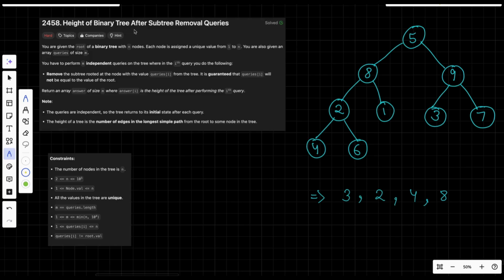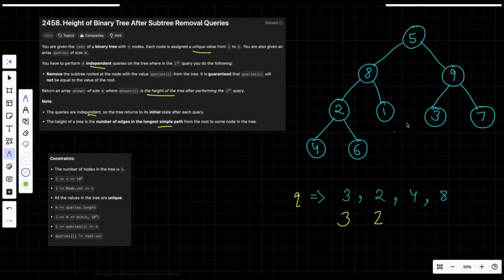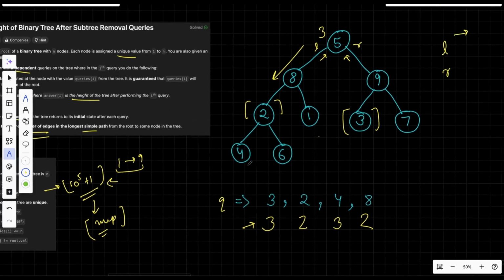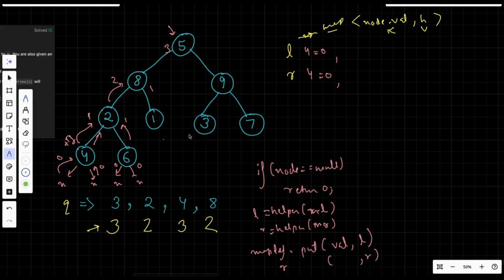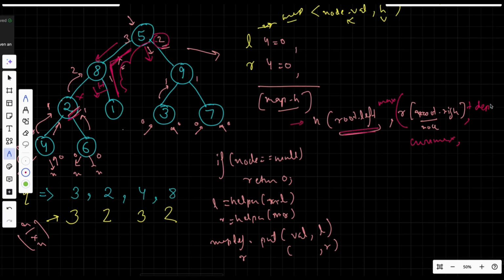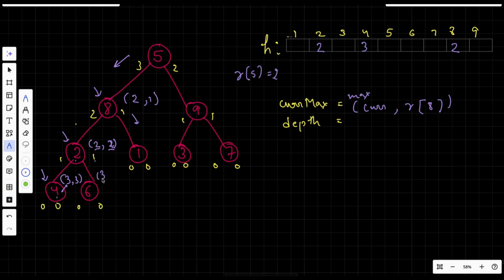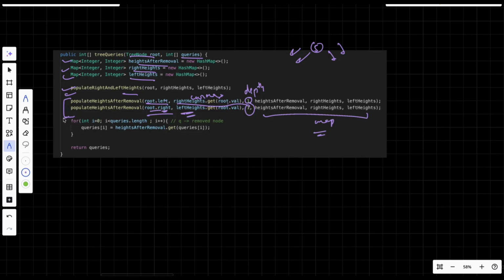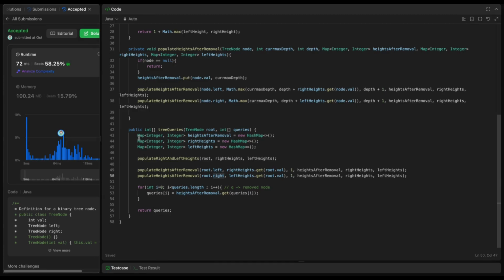Height of Binary Tree After Subtree Removal Queries | Leetcode 2458 | 10mintuesCS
In this video we will solve a Arrays Problem :  Height of Binary Tree After Subtree Removal Queries | Leetcode 2458 | 10mintuesCS

Problem Name : Remove Sub-Folders from the Filesystem | Leetcode 1233 | 10mintuesCS

▬▬▬▬▬▬▬▬▬▬ Contents ▬▬▬▬▬▬▬▬▬▬
0:00 Intro
2:30 example testcase
3:50 brute-force
4:38 intuition building
14:00 dry run
18:00 code